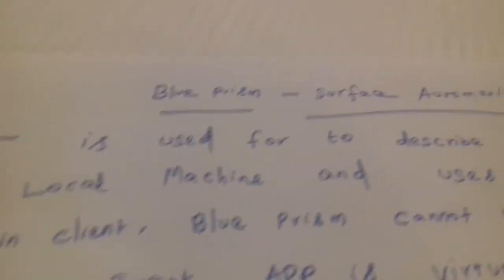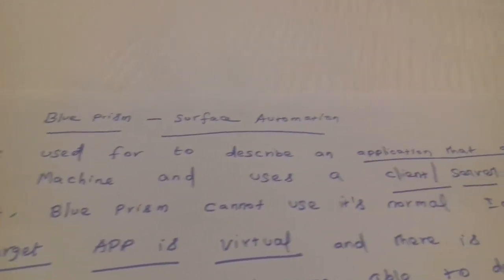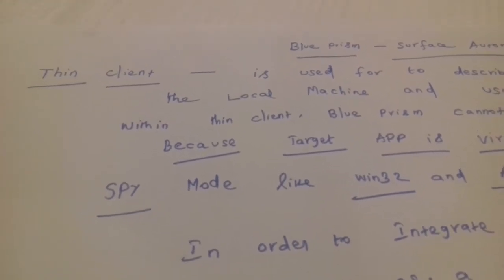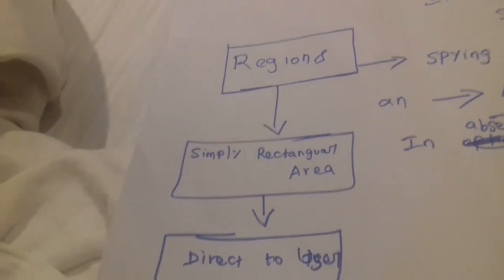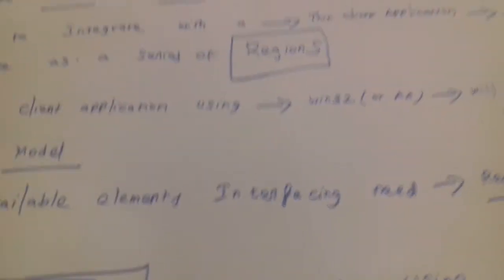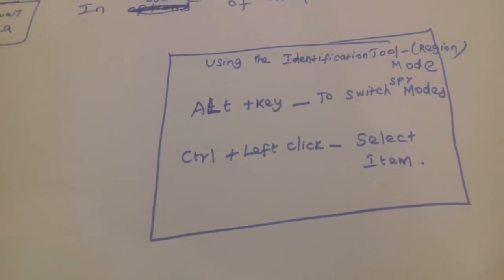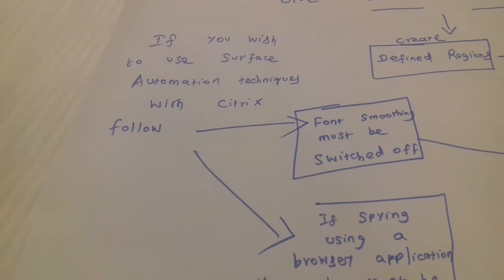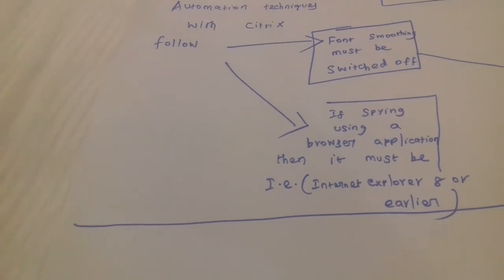RPA-Blueprism -surface Automation/regions/thin client basics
Rpa blue prism surface automation basics